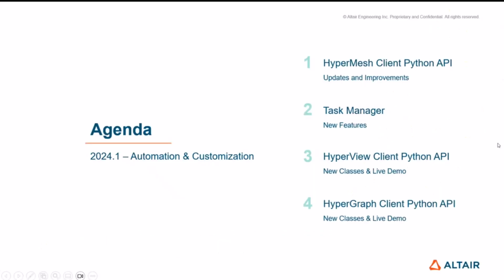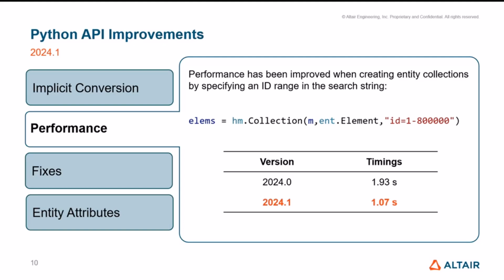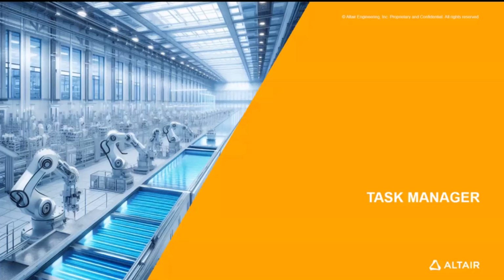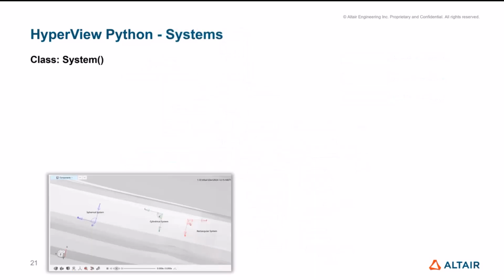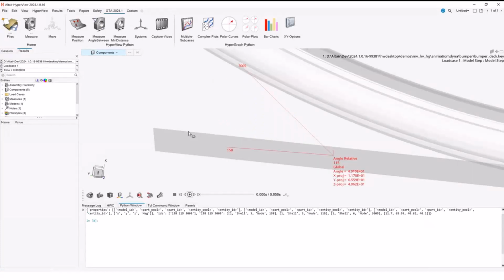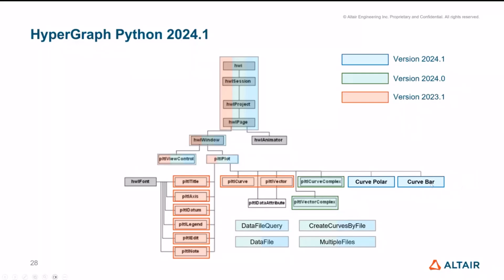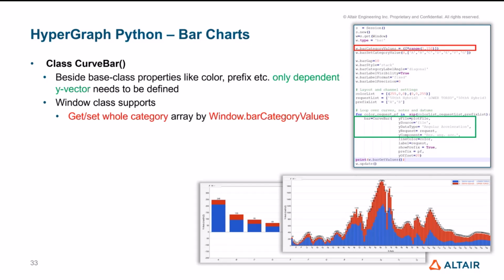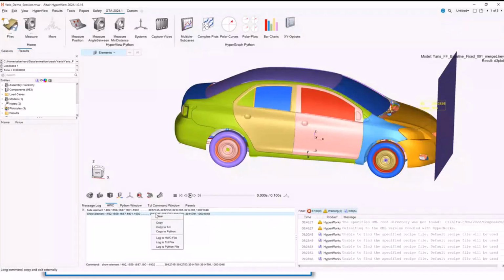HyperWorks2024.1 Release Highlights: Automation and Customization